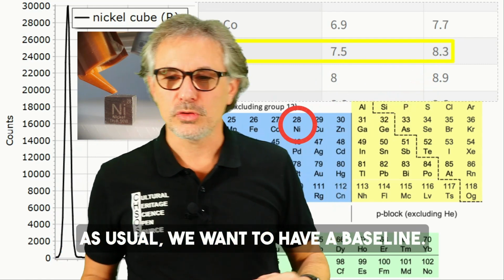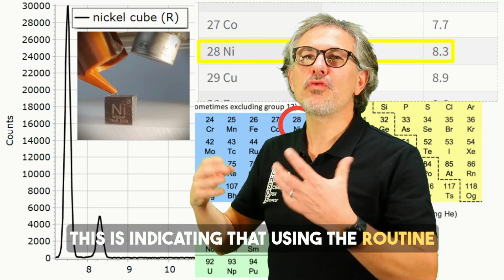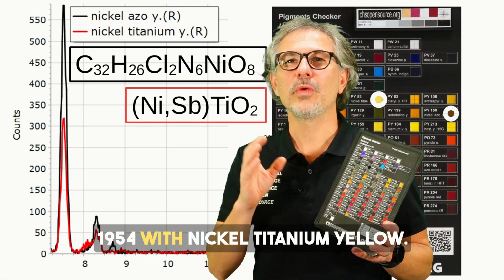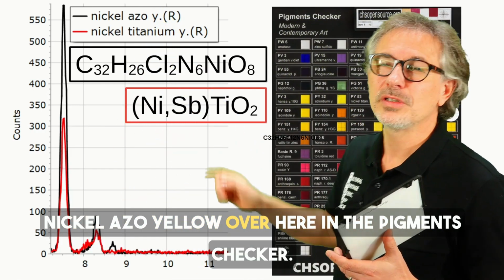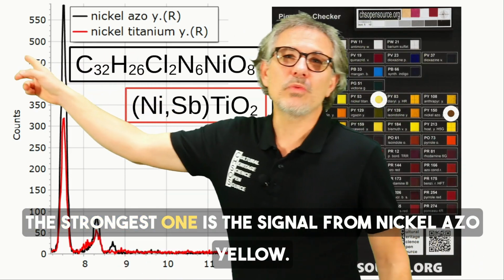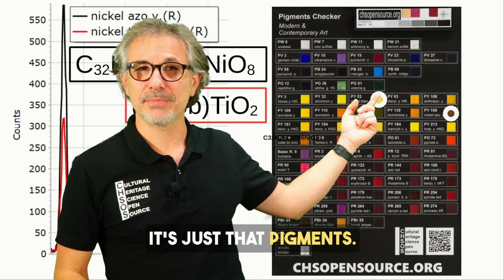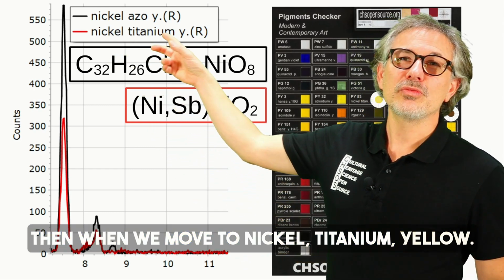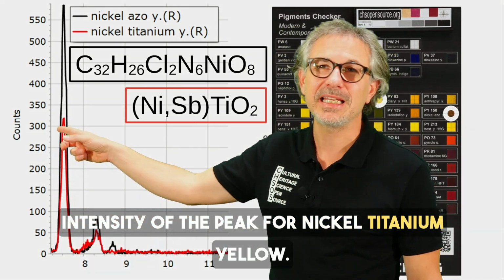XRF Spectroscopy for Art Examination NICKEL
This lesson focuses on the use of nickel in modern pigments, particularly Nickel Titanium Yellow and Nickel Azo Yellow.